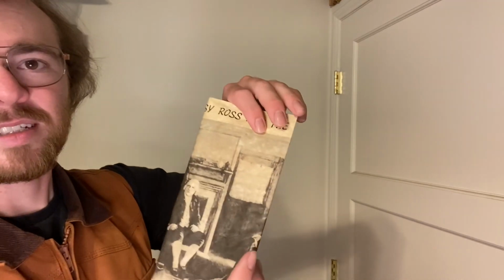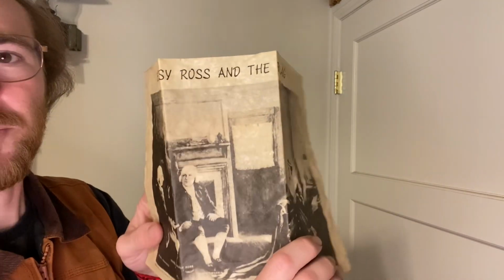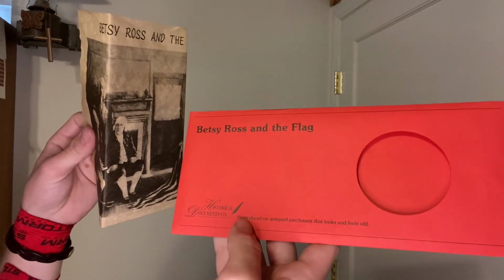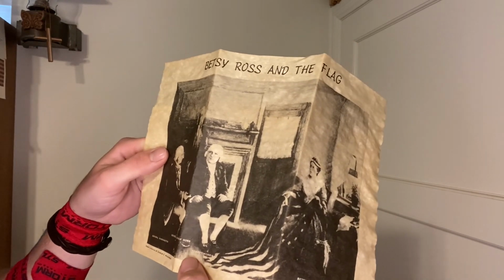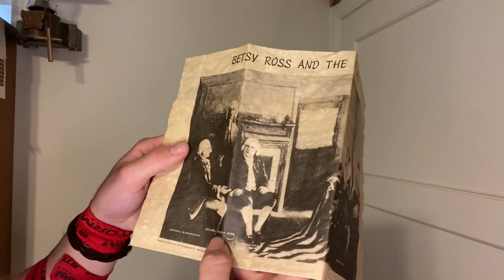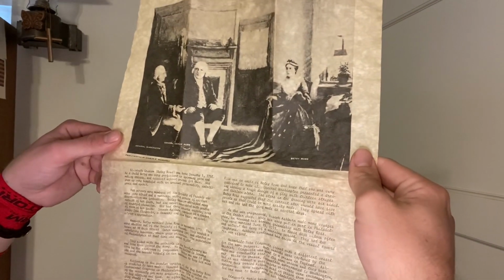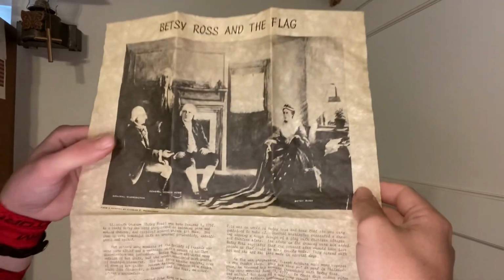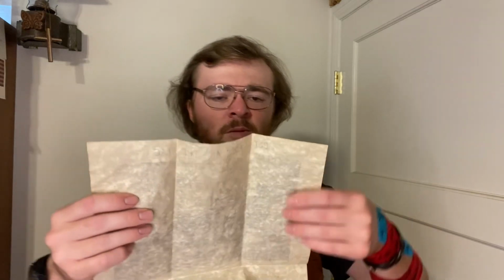Unique Museum Gift Shop Find With My Best Friend!!